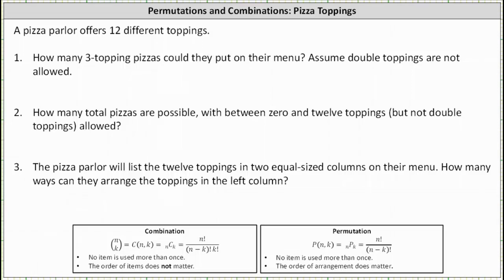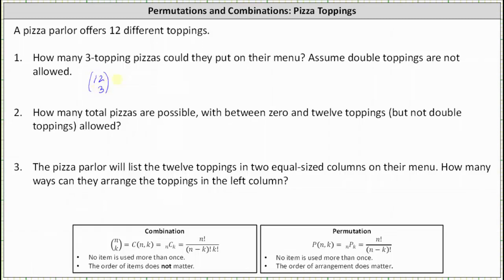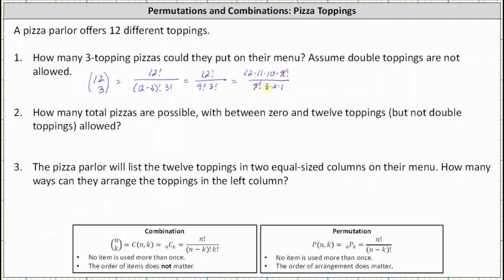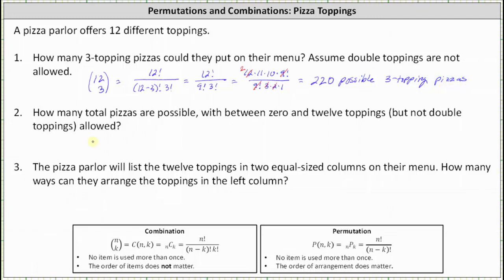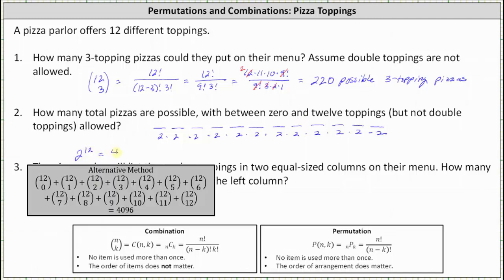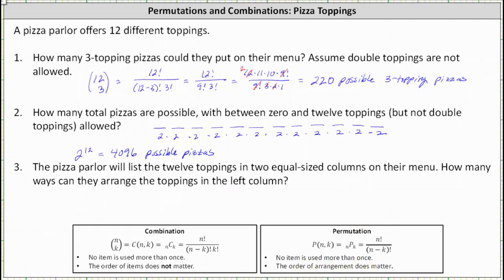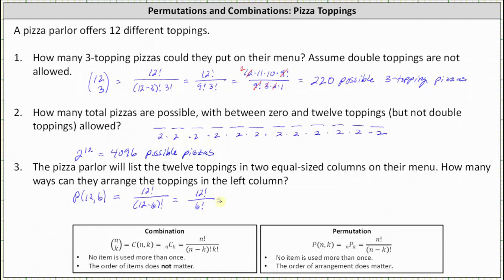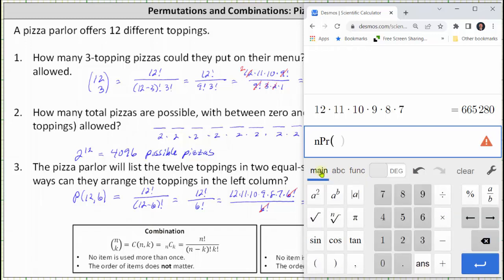Counting: Number of Pizza with 3 Toppings and All Possible Pizzas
This video explains how to use permutations and combinations to answer various questions about pizzas.